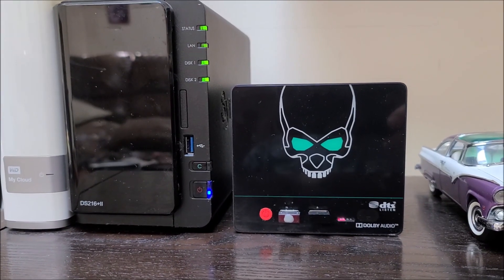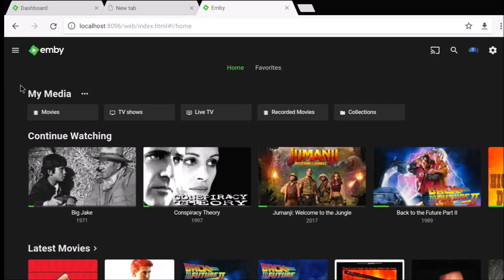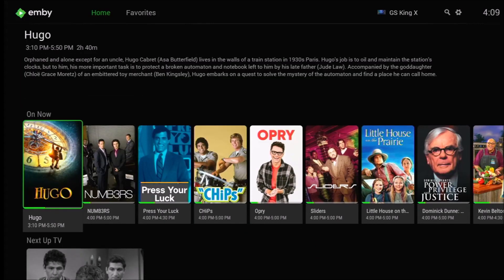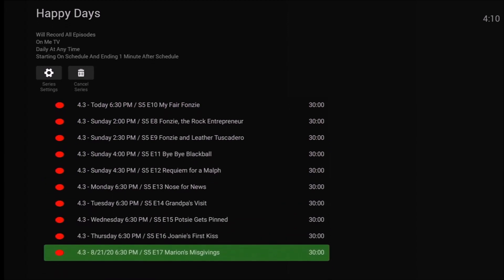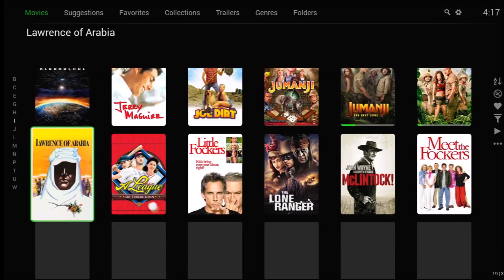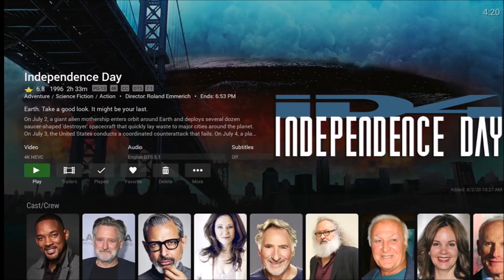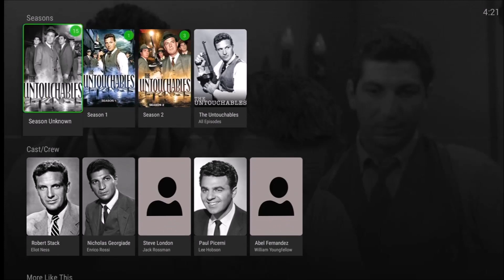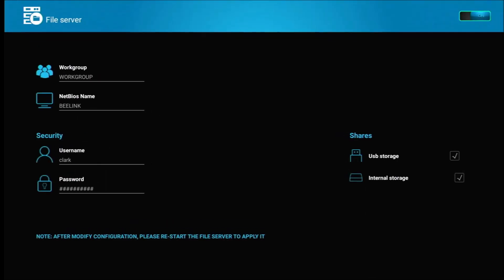Beelink GS King X as an Emby Server/Client in one Device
This device is great for a simple easy to setup sever.  It has two internal hard drive bays that support 16TB for each drive for a total of 32TB of storage.